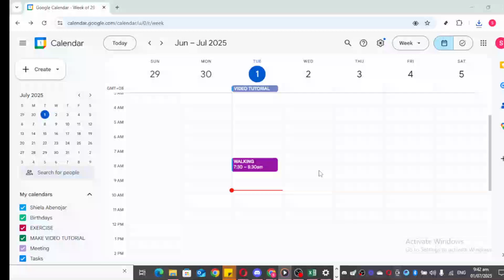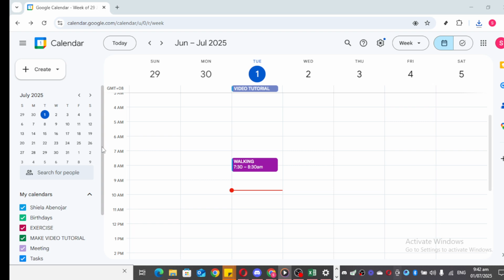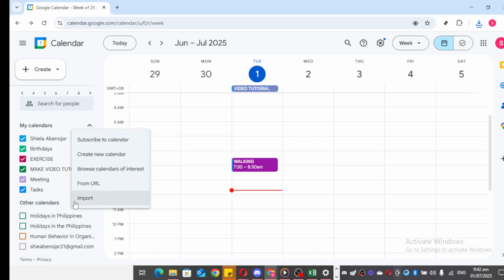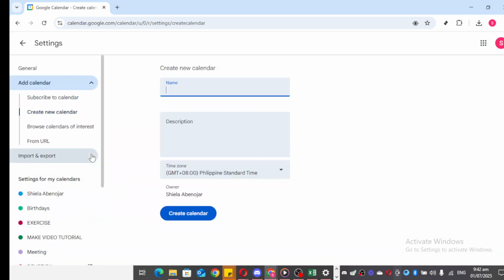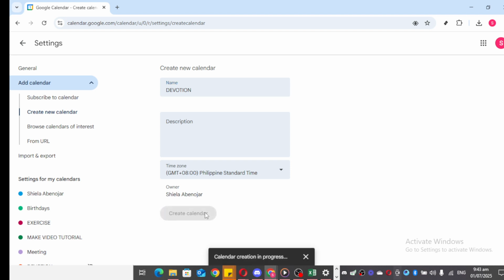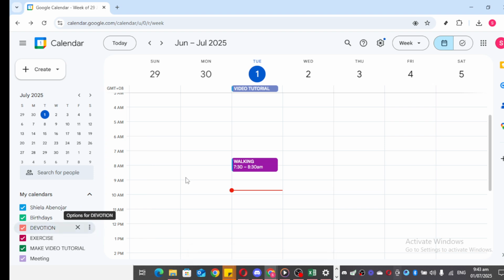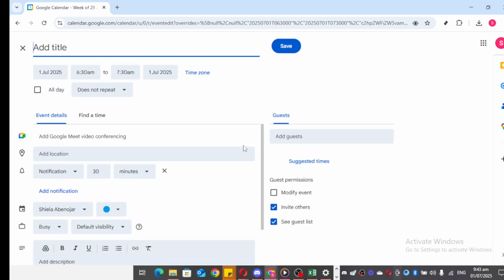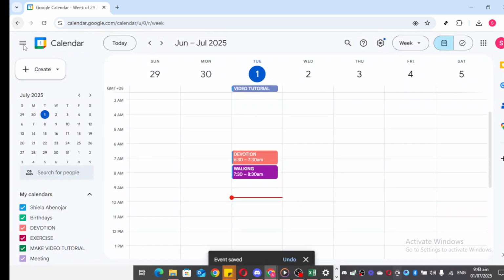How to make your google calendar aesthetic (full guide)